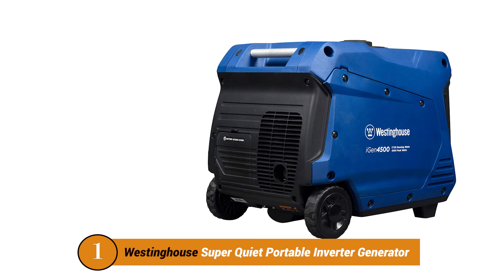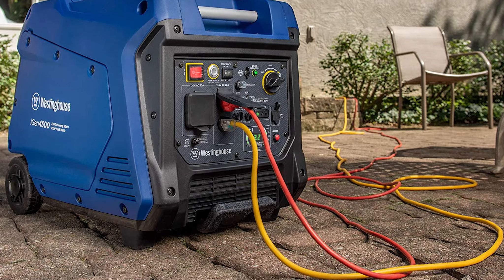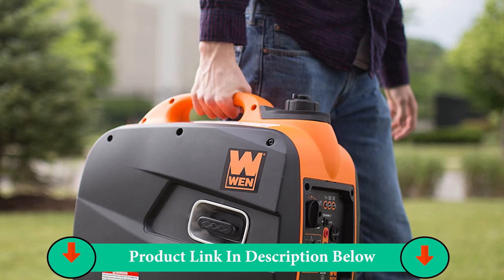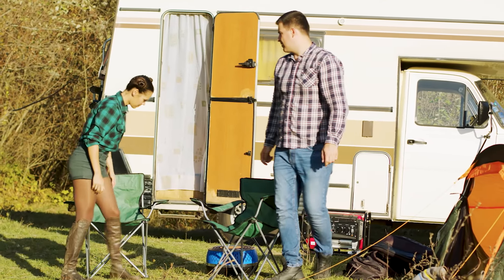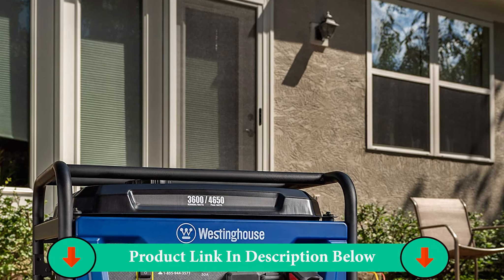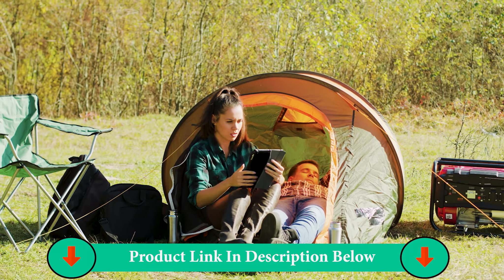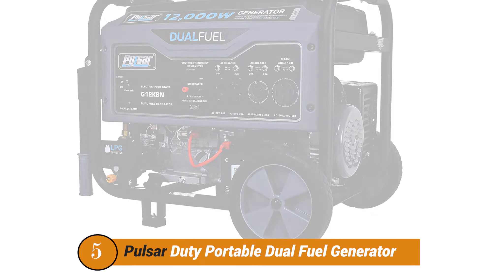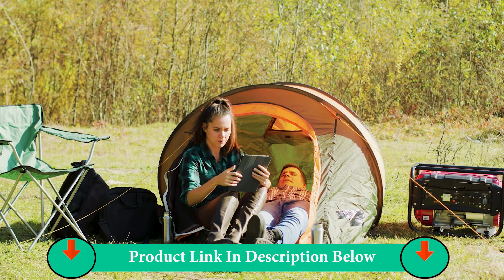✅ Best Portable Generator || Best Buying Guide on Amazon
Do you need the Best Portable Generator for You on the market? Don’t worry. Because in this guide, we will discuss everything you need to know about purchasing the Portable Generator in this review. I’m going to show you the five Portable generators out there. Ultimately, you’re going to discover which Portable Generator is best for you. Here we have listed the Portable Generator in the market, just see and pick one from our list as needed. So, Let’s go. We hope this review will be very helpful for you. Thank you.

✅ Best Portable Generator  List is Here:

1. Westinghouse Outdoor Power Equipment

2. WEN Watt Gas Powered Portable Inverter Generator

3. Westinghouse WGen3600v Portable Generator

4. DuroMax XP12000EH Generator-12000 Watt

5. Pulsar G12KBN Heavy Duty Portable Dual Fuel Generator